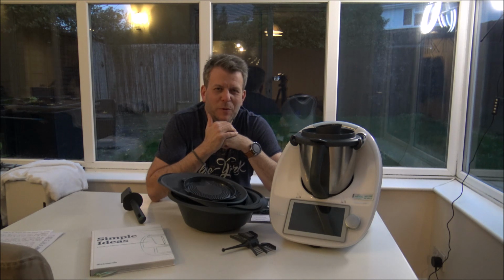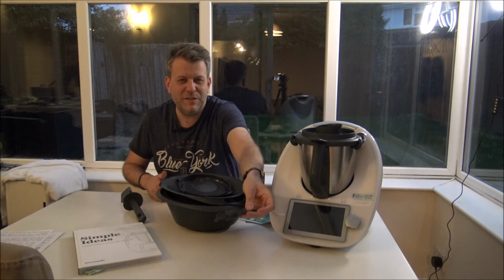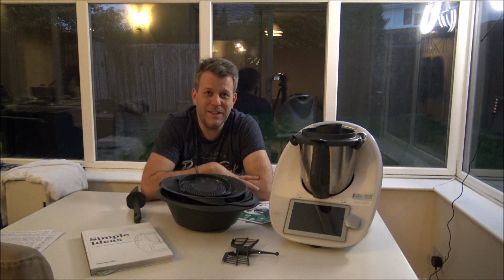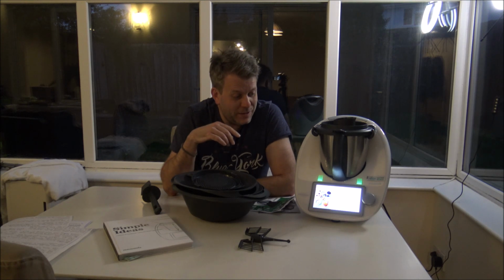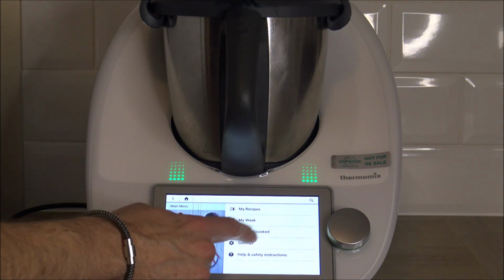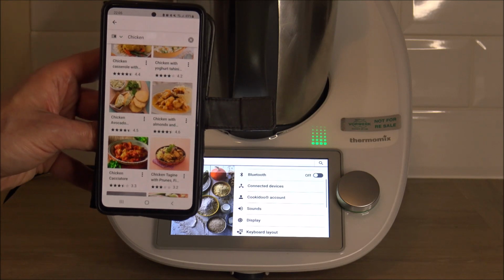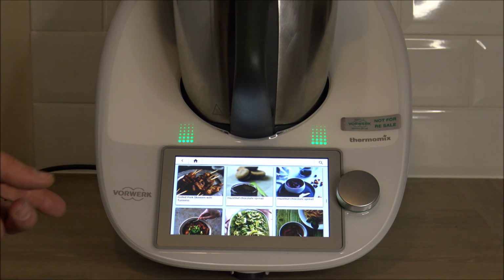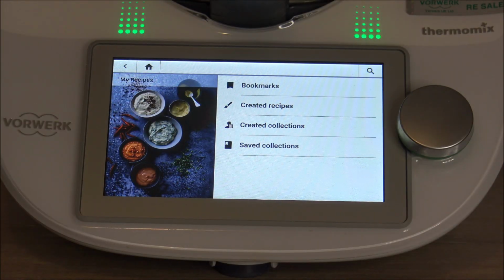Thermomix Explanation Part 1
I this first of Four videos i talk about the Thermomix and i explain what it can do.